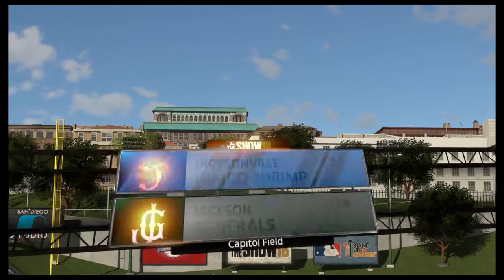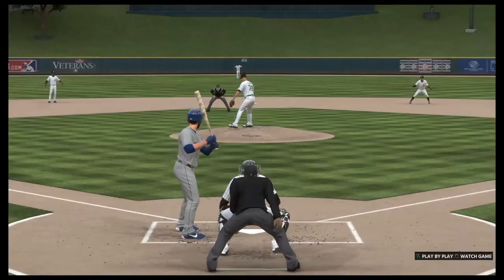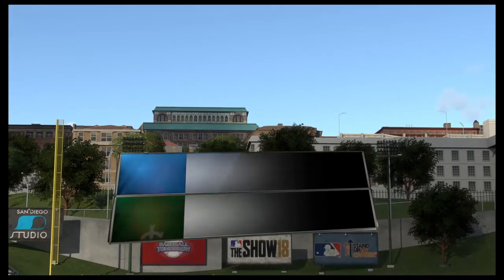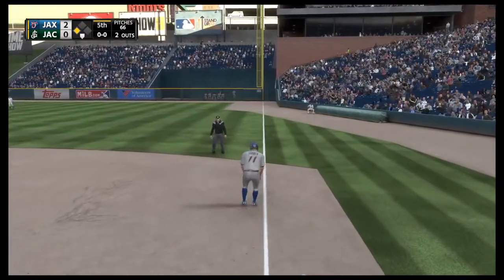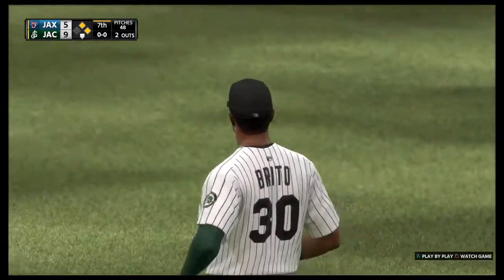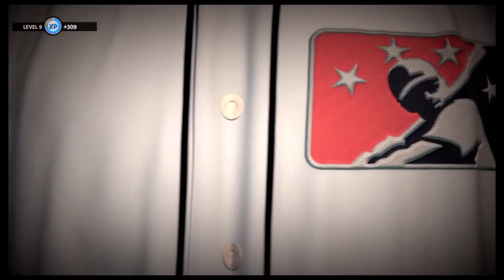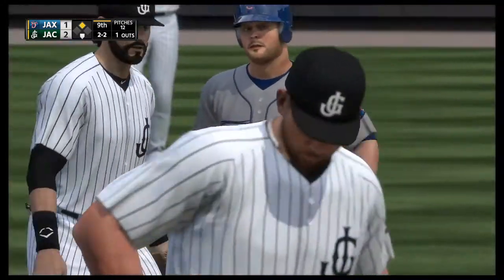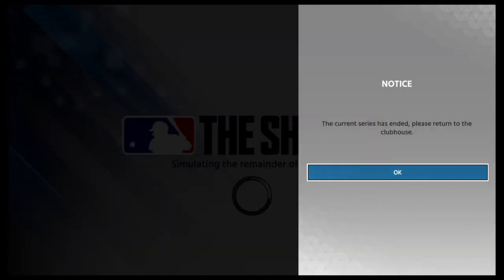MLB the Show 18 RTTS - Year 1 - 2018 Jacksonville Jumbo Shrimp (Series 1) (Episode 10)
MLB the Show 18 RTTS with OSFM rosters. Every 2018 A, AA, AAA, & MLB player is real and accurate!

No sims. No replays. Max realism.